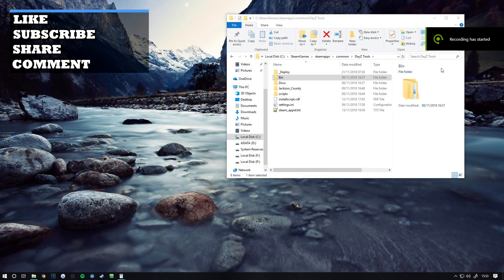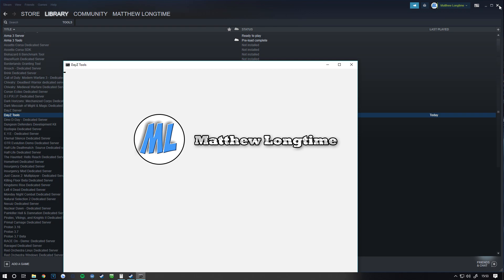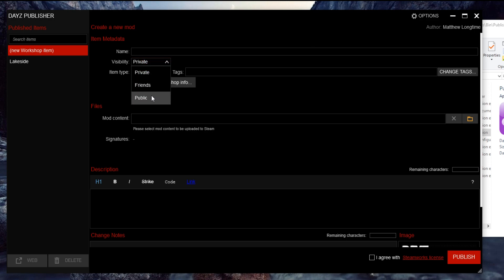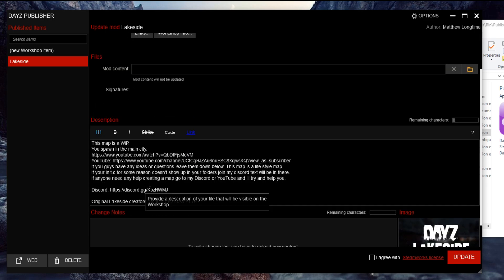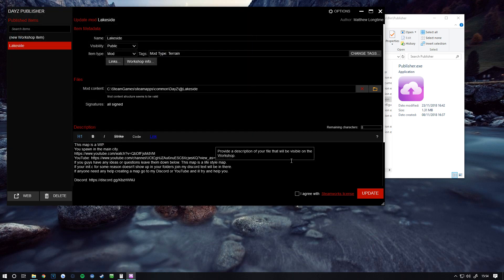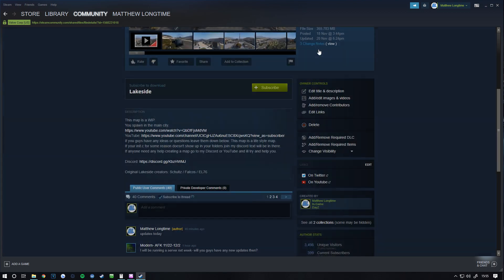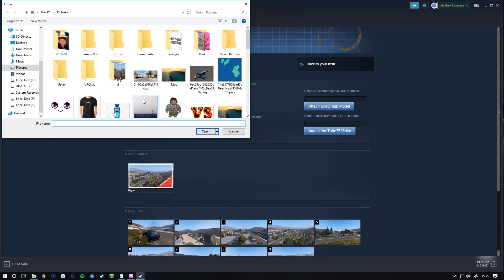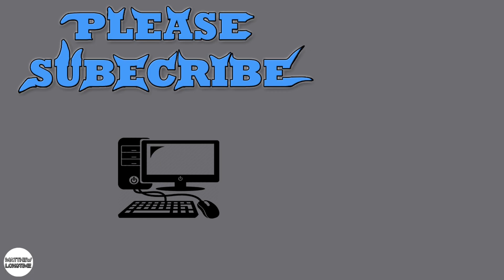HOW TO PUBLISH FILES TO DAYZ AND ARMA WORKSHOP PAGE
What other tutorial you guys want?